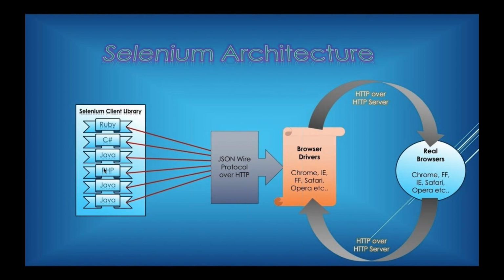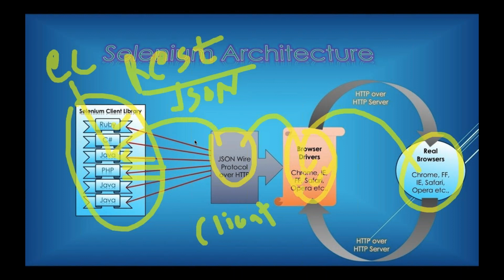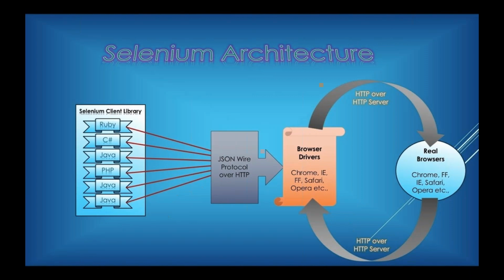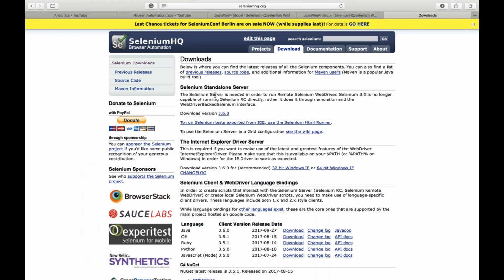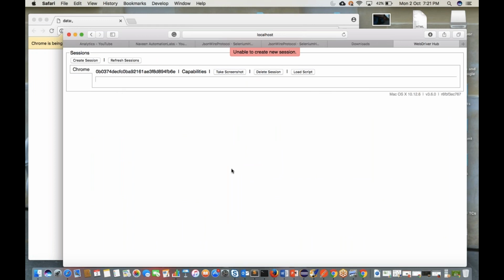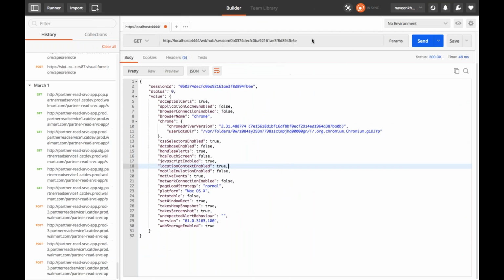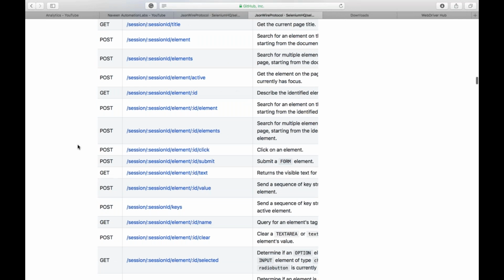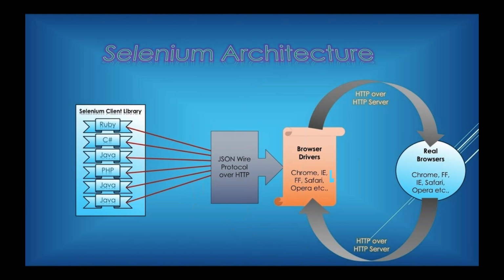What is Selenium WebDriver Architecture?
Selenium WebDriver Architecture: The best way to explain (Deep dive into Selenium BackEnd):

**Learn How Selenium WebDriver works internally:

When the automation script is executed, the following steps happen:

+for each Selenium command, a HTTP request is created and sent to the browser driver
+the browser driver uses a HTTP server for getting the HTTP requests
the HTTP server determines the steps needed for implementing the Selenium command
+the implementation steps are executed on the browser
+the execution status is sent back to the HTTP server
+the HTTP server sends the status back to the automation script

感谢您观看
شكرا للمشاهدة